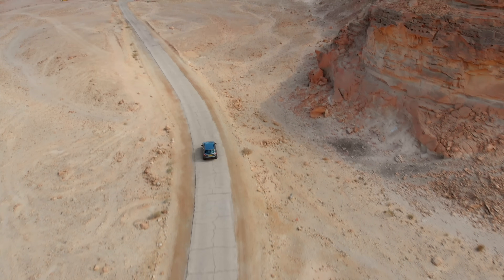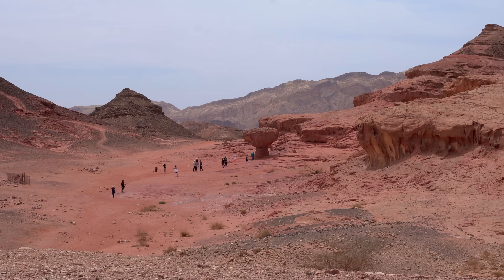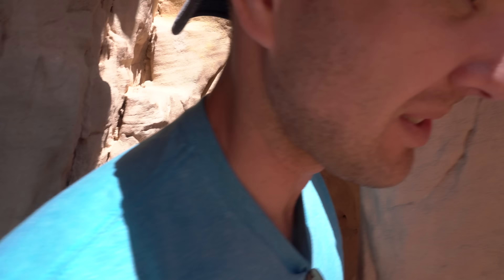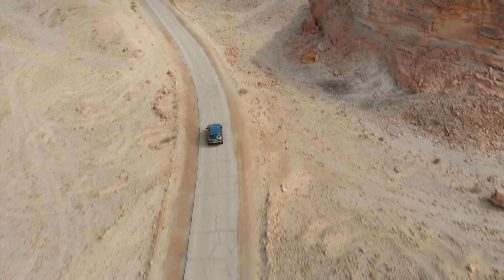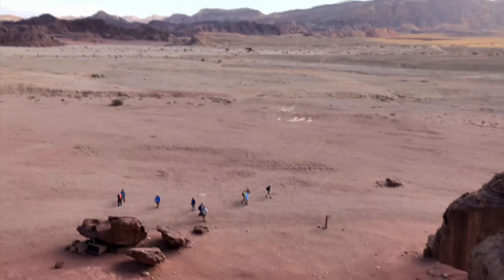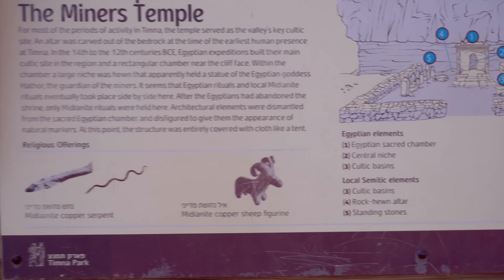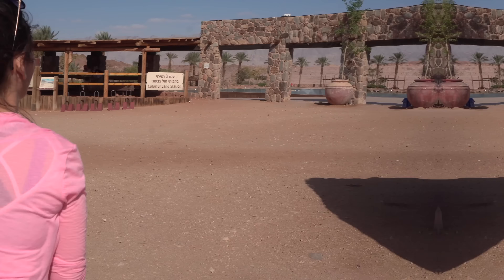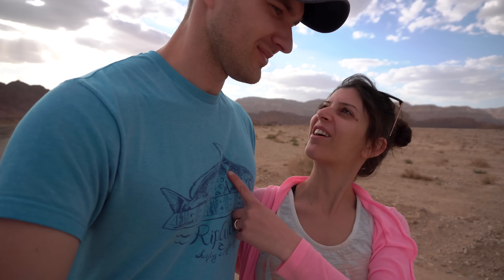Tabernacle of Moses Replica in Timna Park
Timna Park is home to very unusual stone formations, one of the world's oldest mining copper sites, and a life-size replica of the Tabernacle!

Season 3, Episode 4. Filmed in April 2019.